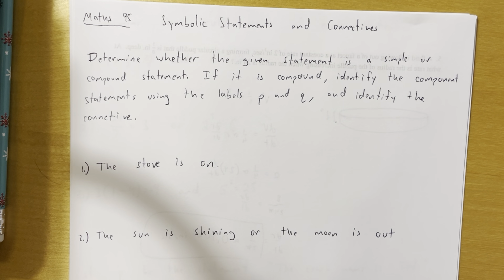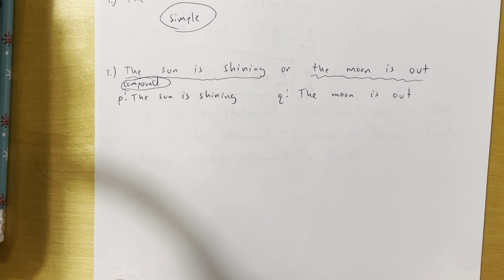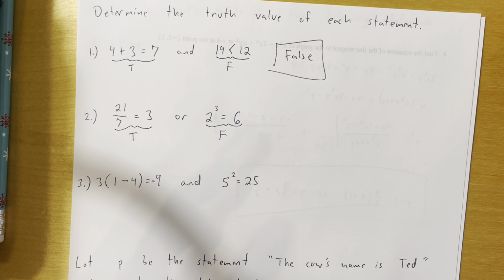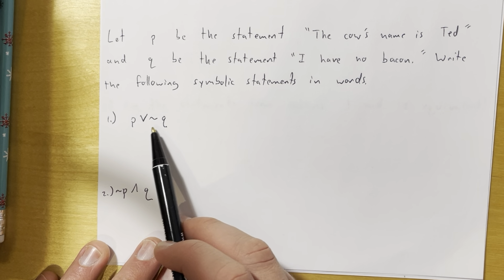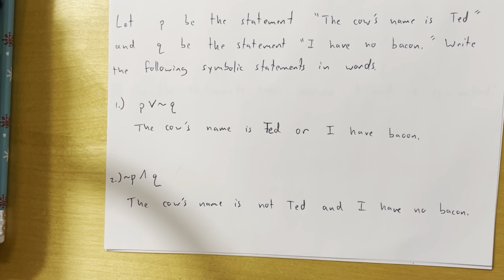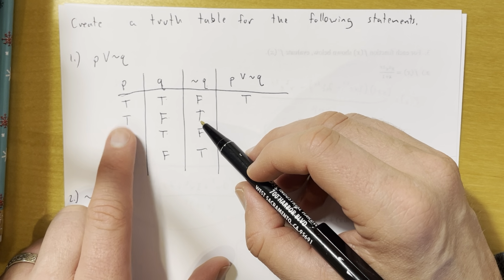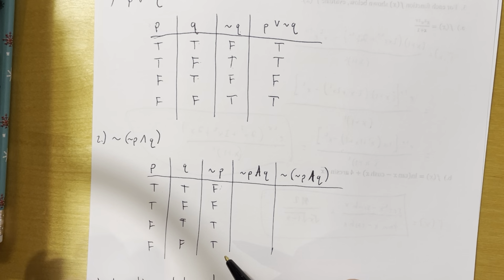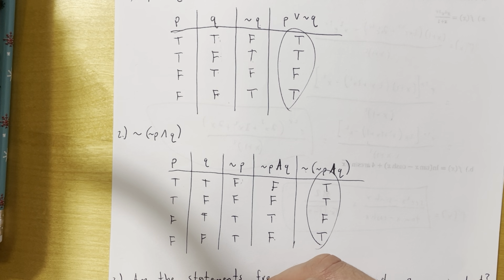Maths 95 - Symbolic Statements and Connectives